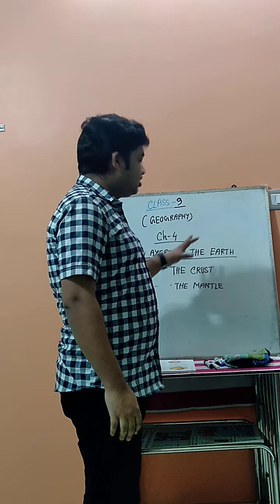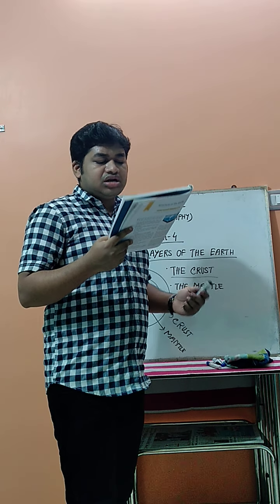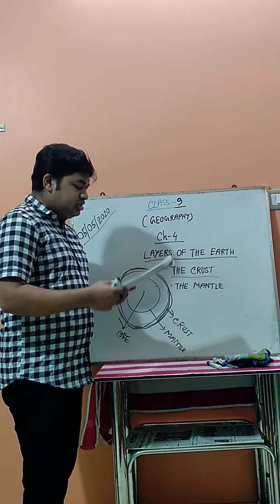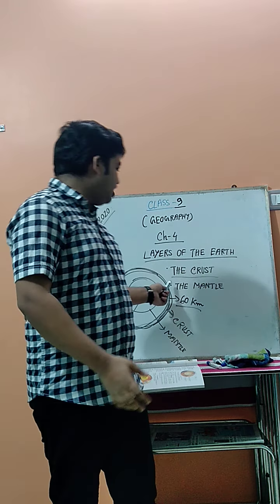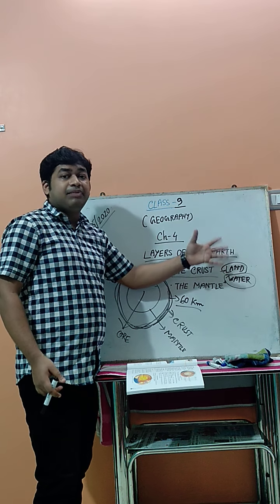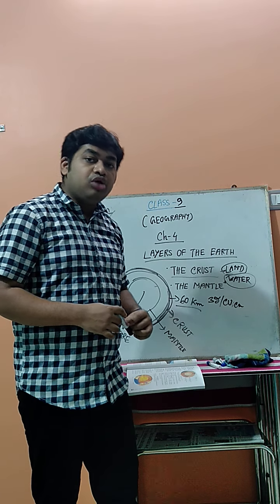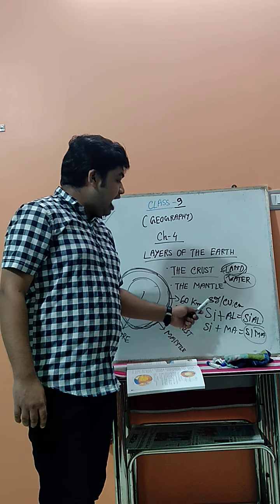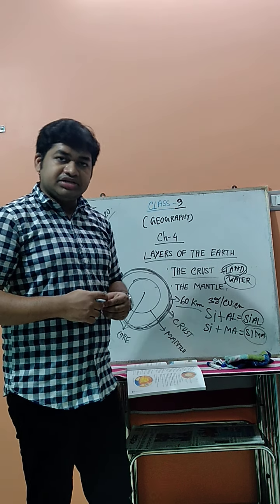Class 9 Geography